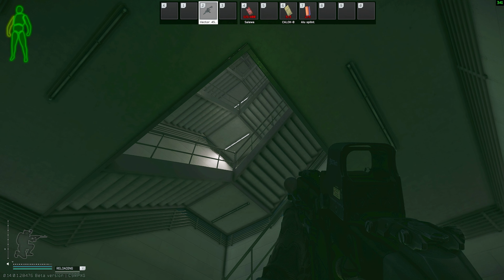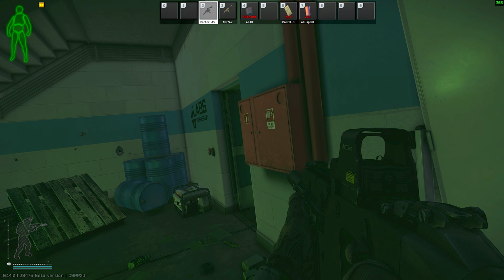Vector 45 Carnage - Two Killer7 raids - Meta SMG - Escape from Tarkov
The Vector.45 is 100% slept on meta SMG for Patch 14. Normally I run RIP rounds but with .45 AP rounds combined with the soft armor changes, allows the vector 45 to do insane amounts of carnage.

00:00 - Intro raid
01:12 - Gun Break down
03:53 - 1st Killer7
14:21 - 2nd Killer7
25:48 - Raid 3
30:07 - Raid 4
32:36 - Raid 5
33:32 - Raid 6
35:48 - Raid 7
37:17 - Final Raid

Song used in introduction and outro is Yrsa by Bulp
taken from the album Yrsa